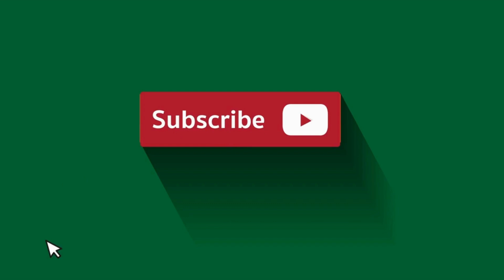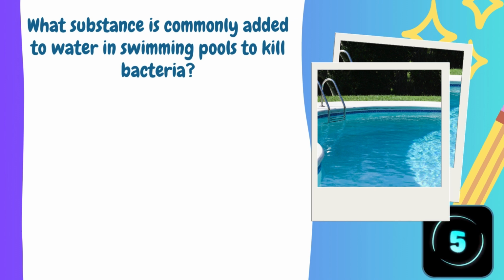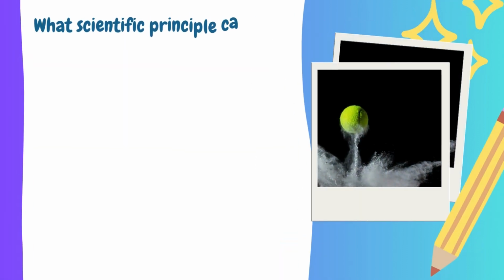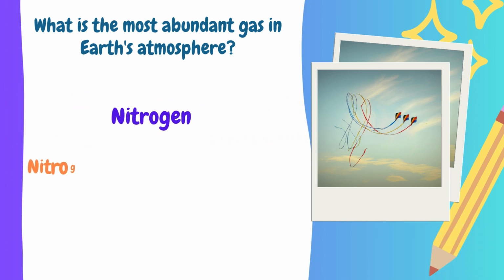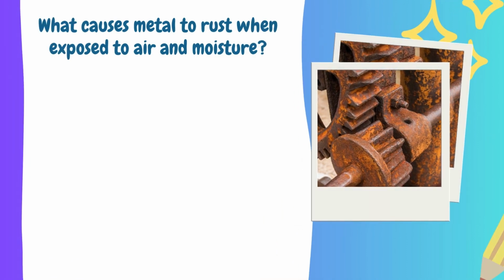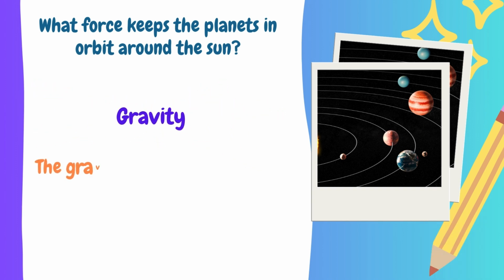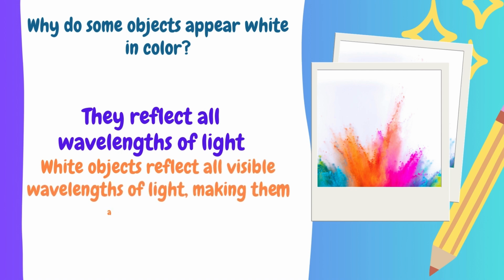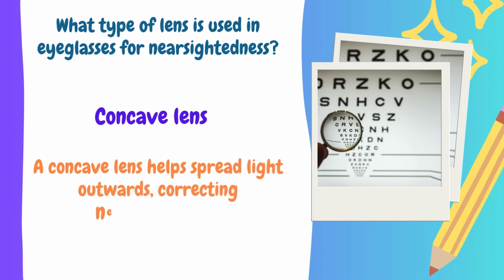🧠 Science in Everyday Life Quiz! 🌍 Fun Facts & Phenomena You Encounter Daily 💡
Welcome to Quiz Time! In this exciting episode, we explore science in everyday life 🌍 with 30 fun quiz questions that reveal the fascinating phenomena behind common experiences! 🧠 From why ice floats in your drink 🧊 to why bread rises in the oven 🍞, this quiz is perfect for anyone curious about the science all around us.

Think you can guess them all? 💡 Test your knowledge, learn something new, and challenge your friends! 🚀